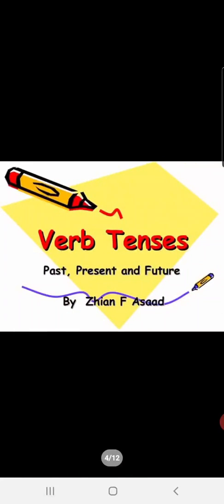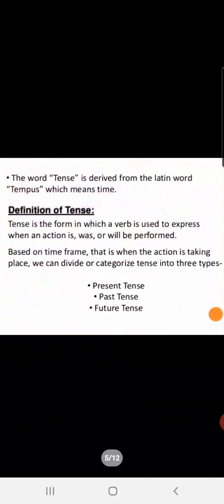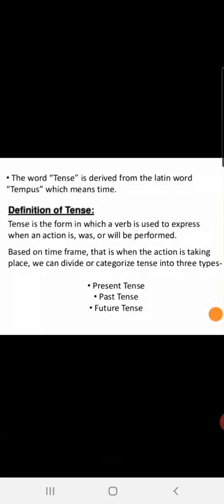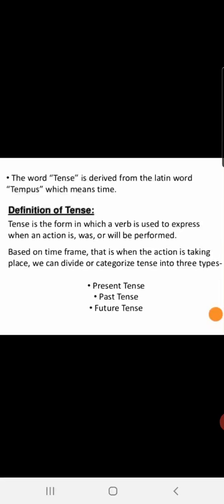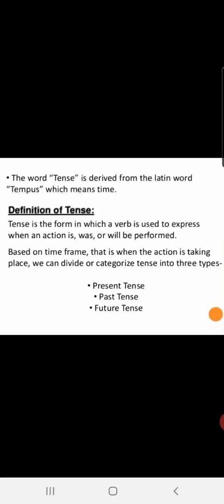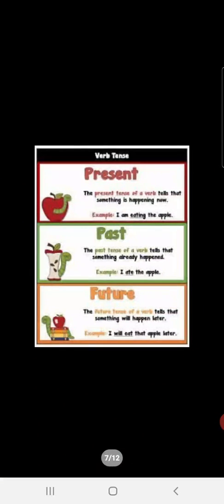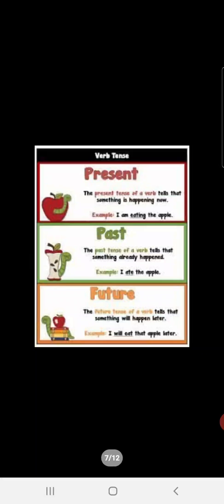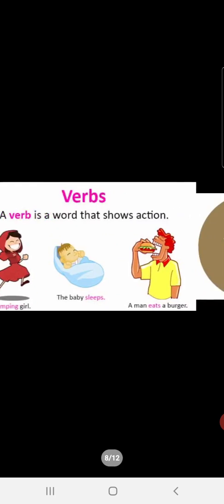Grade 4 Tenses (part 1)